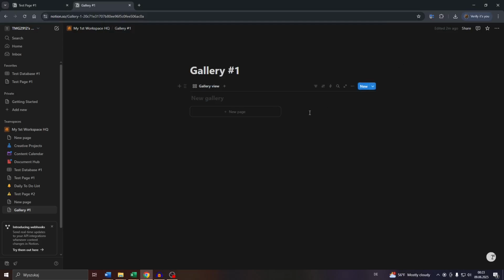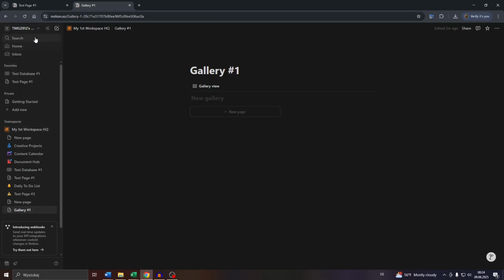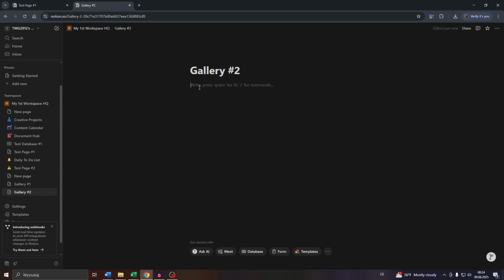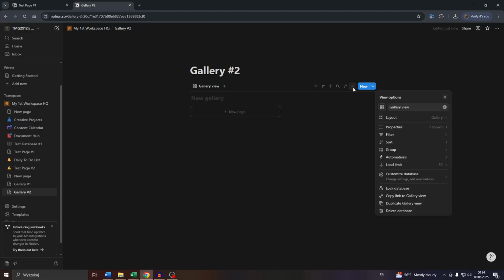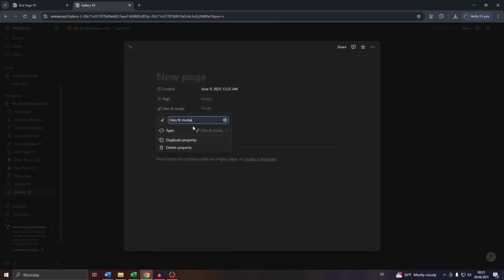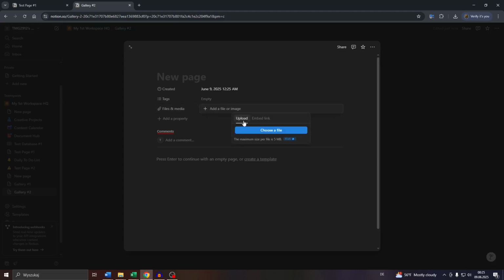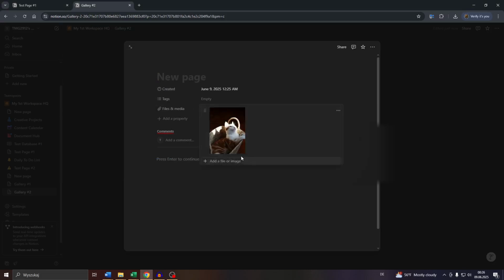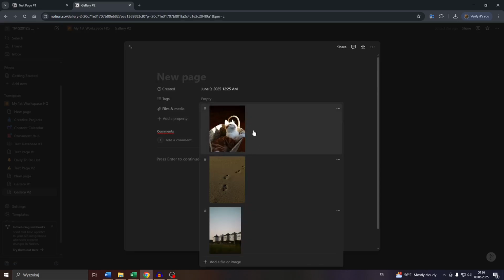How to Create a Gallery on Notion — Step by Step Notion Tutorial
In this tech tutorial we explain how to create a gallery view on Notion.

If you're interested in learning more about how to use Notion, you may learn how to add a new page to your workspace on Notion, too, in this tutorial